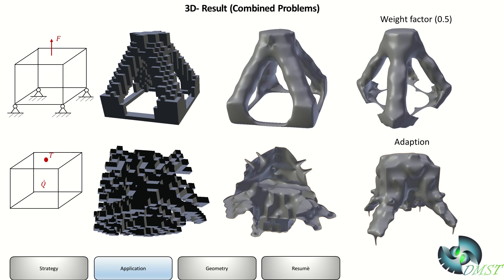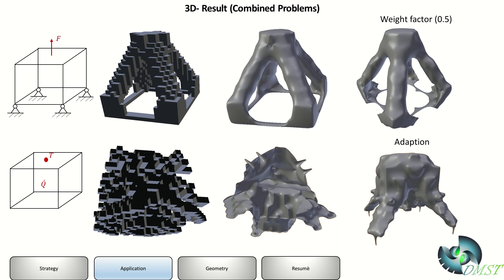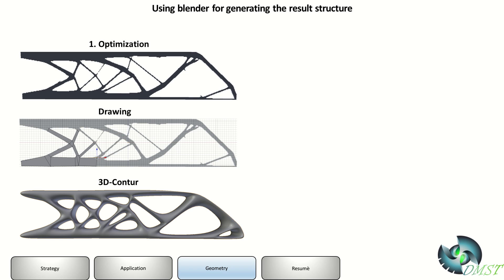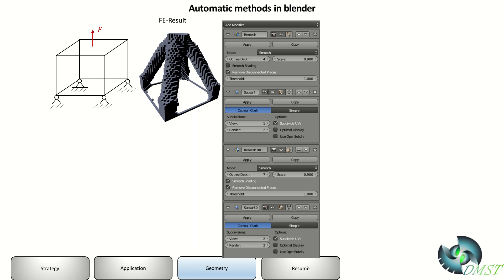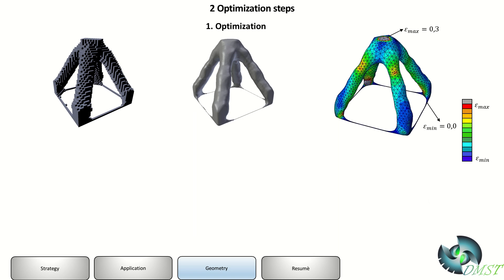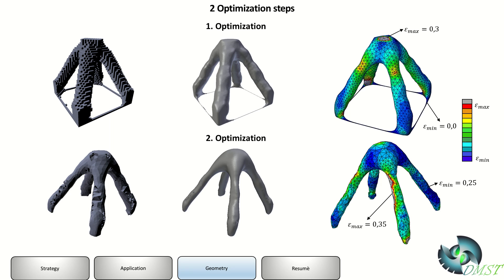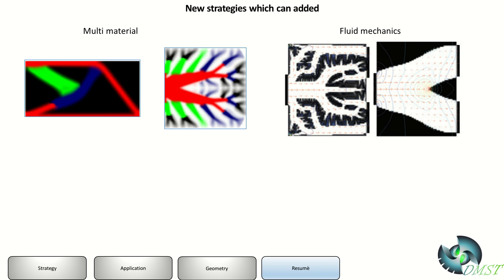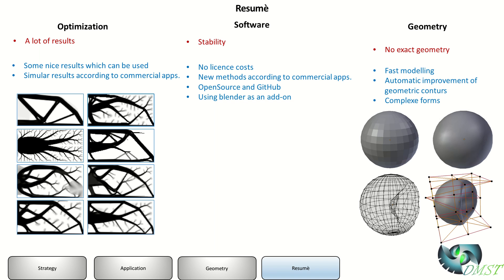Blender Topology Optimization Part 3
This video is an introduction to topology optimization. There are three videos in this series
1. Topology optimization
2. Multi physic optimization
3. Using Blender